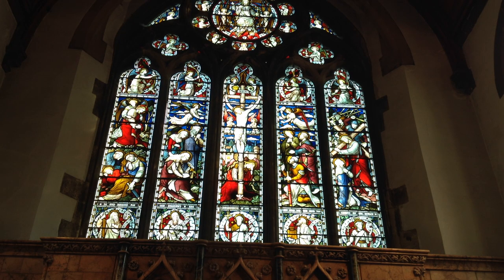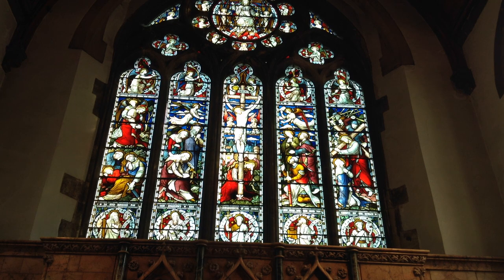St Martin's Church: History of the East Window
Welcome to our virtual history tour of St. Martin's Church, in the Caerphilly & Aber Valley Ministry Area.
This video provides details about our beautiful East window.